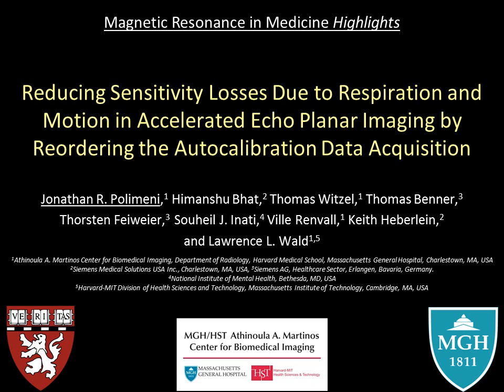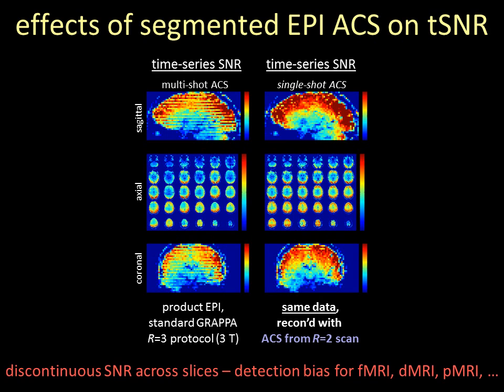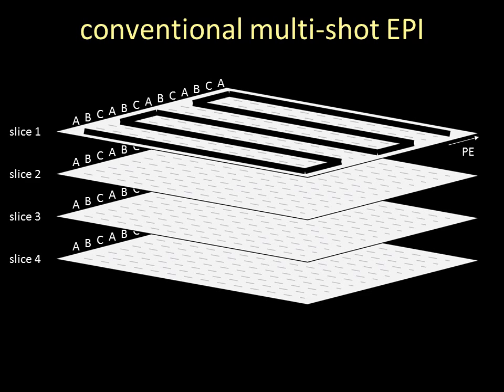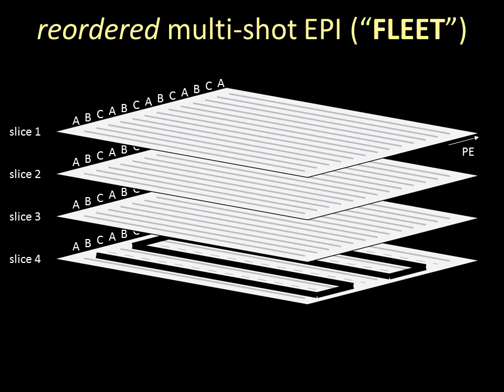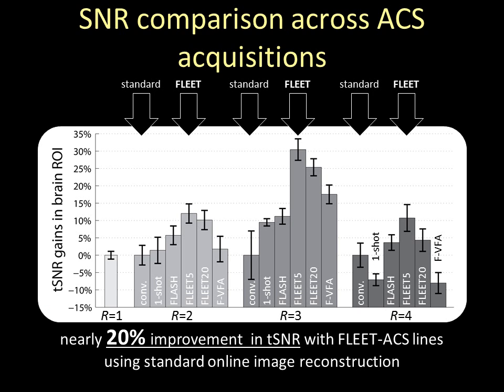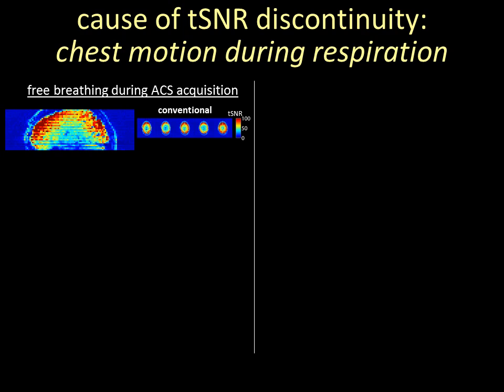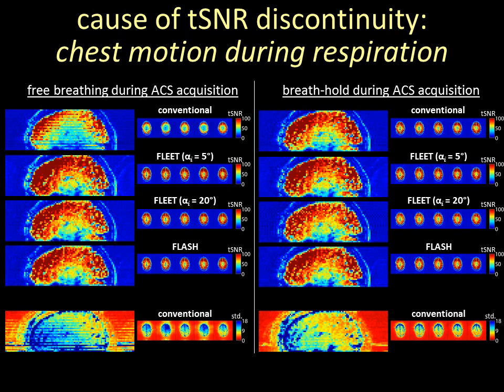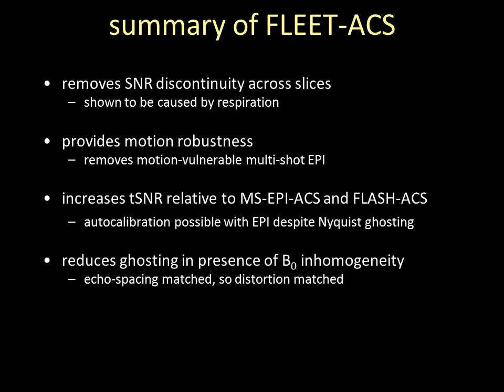Jonathan Polimeni: FLEET for EPI motion and respiration correction